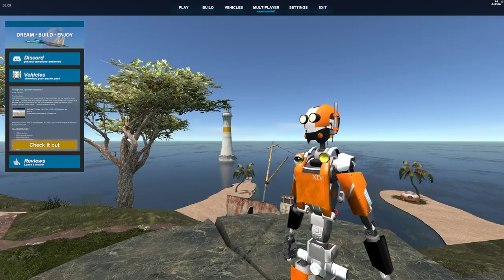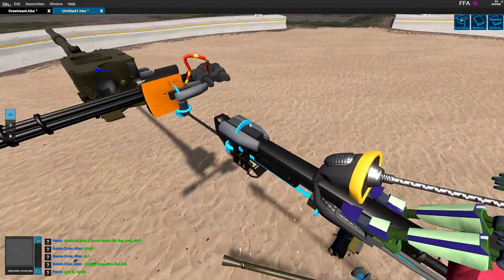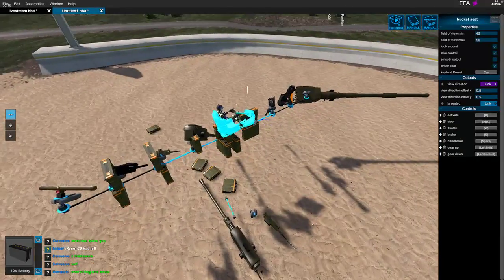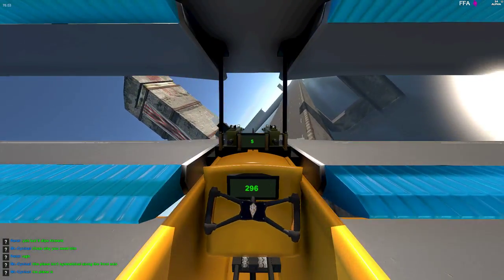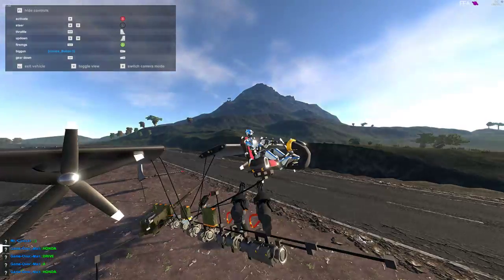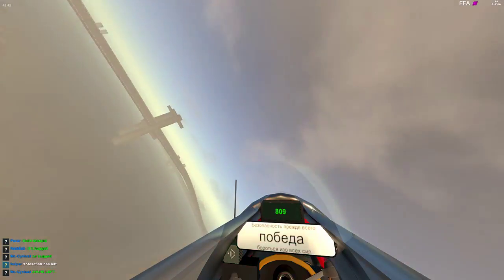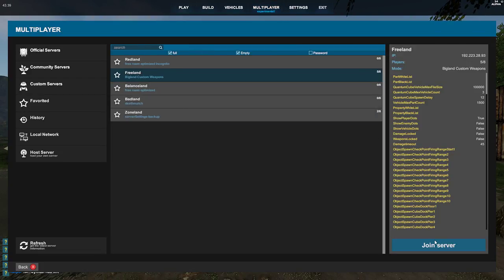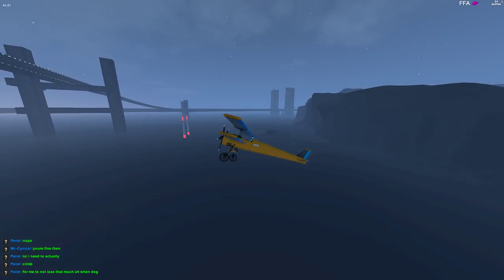Homebrew Vehicle Sandbox- Weapons are EPIC!!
Been a long time since I streamed/recorded Homebrew but with a huge update that includes some epic weapons had to share it with you.